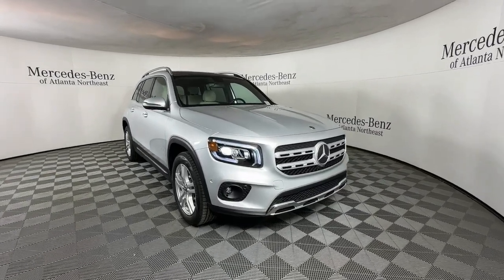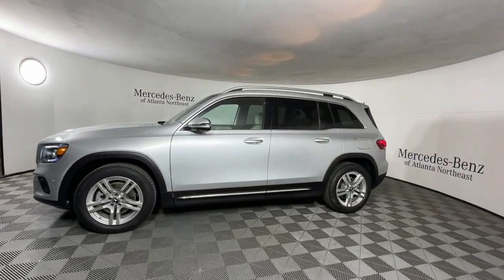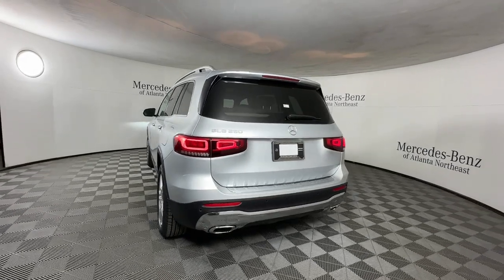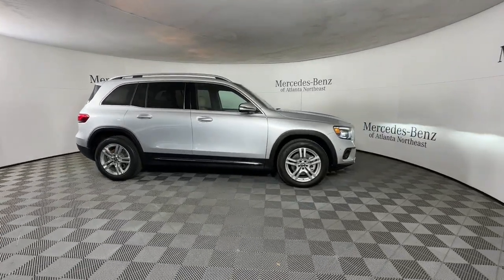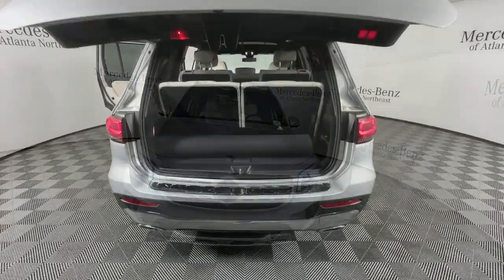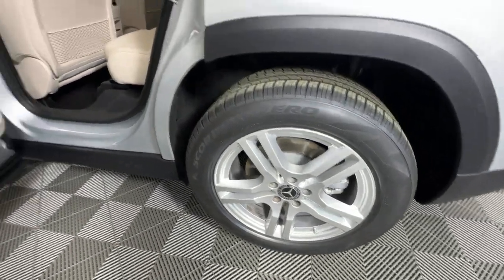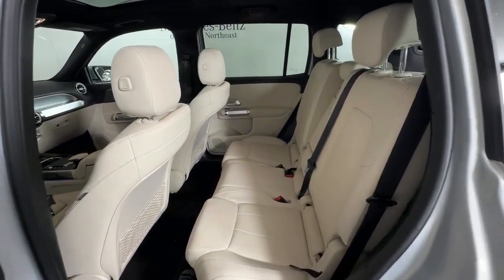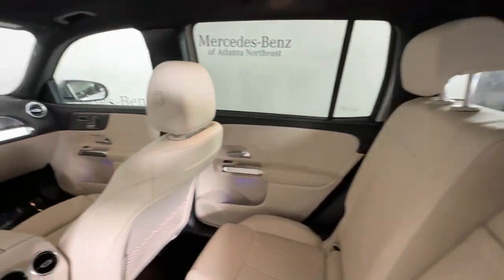2021 Mercedes-Benz GLB Duluth, Lawrenceville, Cumming, Johns Creek, Atlanta, GA 24053P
Iridium Silver Metallic Used 2021 Mercedes-Benz GLB GLB 250 available in Duluth, Georgia at  Mercedes-Benz of Atlanta Northeast. Servicing the Lawrenceville, Cumming, Johns Creek, Atlanta, GA area.

Recent Arrival! Certified. Clean CARFAX. Odometer is 19106 miles below market average!brbr2021 Iridium Silver Metallic Mercedes-Benz GLB GLB 250 23/31 City/Highway MPG 8-Speed Automatic 10.25 Digital Instrument Cluster 10.25 Media Display w/Touchscreen 3rd Row Seat 4-Way Power Lumbar Support 4-Wheel Disc Brakes 64-Color Interior Ambient Lighting 8-Way Power Front Seats w/Memory ABS brakes Android Auto Apple CarPlay Auto-Dimming Rearview & Driver-Side Mirrors Automatic temperature control Blind Spot Assist Brake assist Delay-off headlights Electronic Stability Control Exterior Parking Camera Rear Four wheel independent suspension Front dual zone A/C Front fog lights Fully automatic headlights Garage Door Opener Hands-Free Access HD Radio Heated Front Seats KEYLESS GO MBUX Voice Control Panorama Roof Parking Assistance Package PARKTRONIC w/Advanced Parking Assist Power Folding Exterior Mirrors Power Liftgate Premium audio system: MBUX Premium Package Radio: MBUX Multimedia System Rear fog lights Remote keyless entry Smartphone Integration Speed-sensing steering Steering wheel mounted audio controls Surround View System Traction control Wheels: 18 Twin 5-Spoke.brbrMercedes-Benz Certified Pre-Owned Details:brbr * Roadside Assistancebr * Warranty Deductible: $0br * Vehicle Historybr * 165+ Point Inspectionbr * Limited Warranty: 12 Month/Unlimited Mile beginning after new car warranty expires or from certified purchase datebr * Includes Trip Interruption Reimbursement and 7 days/500 miles Exchange Privilegebr * Transferable WarrantybrbrbrMercedes-Benz of Atlanta Northeast 1705 Boggs Rd Duluth Georgia 30096 .brbrAll prices plus tax tag title and Georgia Lemon Law. Prices include $899 dealer doc fee and $199 Electronic Filing fee.
Axle Ratio: TBD|Wheels: 18 Twin 5-Spoke|8-Way Power Front Seats w/Memory|MB-Tex Upholstery|Radio: MBUX Multimedia System|Smartphone Integration|Apple CarPlay|Android Auto|MBUX Voice Control|HD Radio|4-Way Power Lumbar Support|Child-Seat-Sensing Airbag|8 Speakers|Exterior Parking Camera Rear|Premium audio system: MBUX|Emergency communication system: Mercedes-Benz Emergency Call Service|Apple CarPlay/Android Auto|4-Wheel Disc Brakes|Air Conditioning|Electronic Stability Control|Front Bucket Seats|Front Center Armrest|Power Liftgate|Spoiler|Tachometer|ABS brakes|AM/FM radio|Alloy wheels|Automatic temperature control|Brake assist|Bumpers: body-color|Delay-off headlights|Driver door bin|Driver vanity mirror|Dual front impact airbags|Dual front side impact airbags|Four wheel independent suspension|Front anti-roll bar|Front dual zone A/C|Front fog lights|Front reading lights|Fully automatic headlights|Heated door mirrors|Illuminated entry|Knee airbag|Low tire pressure warning|Memory seat|Occupant sensing airbag|Outside temperature display|Overhead airbag|Overhead console|Panic alarm|Passenger door bin|Passenger vanity mirror|Power door mirrors|Power driver seat|Power passenger seat|Power steering|Power windows|Radio data system|Rain sensing wipers|Rear anti-roll bar|Rear fog lights|Rear reading lights|Rear window defroster|Rear window wiper|Remote keyless entry|Roof rack: rails only|Security system|Speed control|Speed-sensing steering|Split folding rear seat|Steering wheel mounted audio controls|Telescoping steering wheel|Tilt steering wheel|Traction control|Trip computer|Turn signal indicator mirrors|Variably intermittent wipers|Front beverage holders